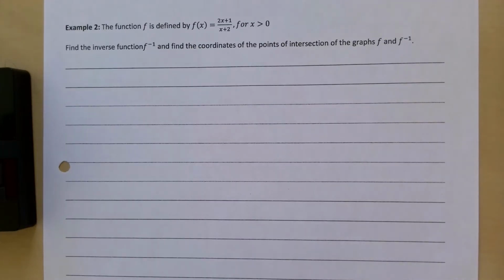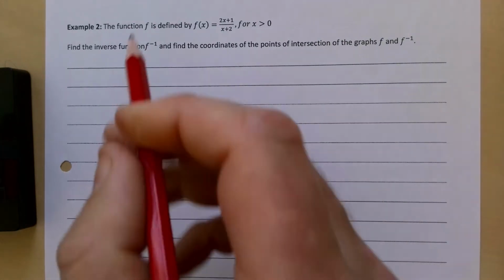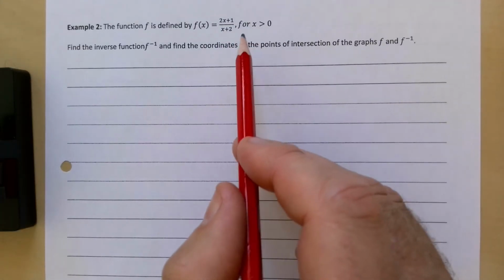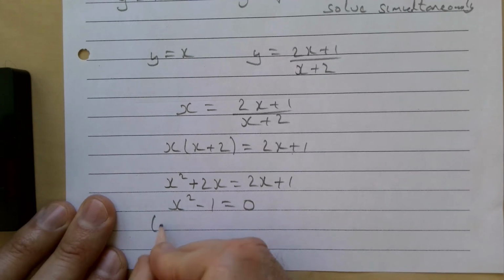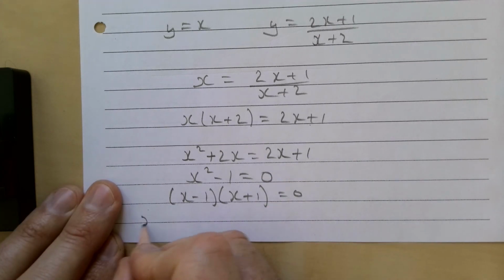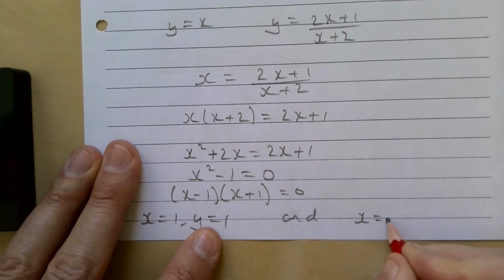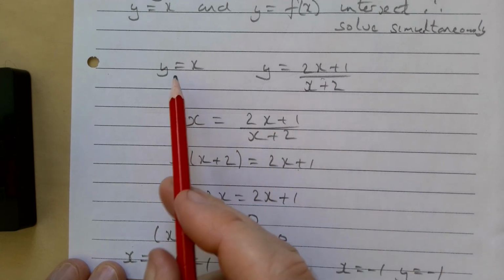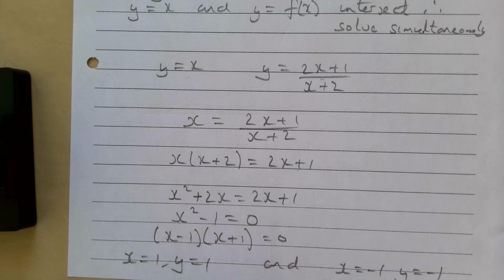CGS - A2Pure - Notes - Cpt 5 - n - 5.8 Graph of Inverse Functions eg 2